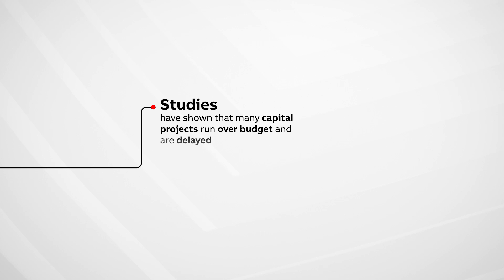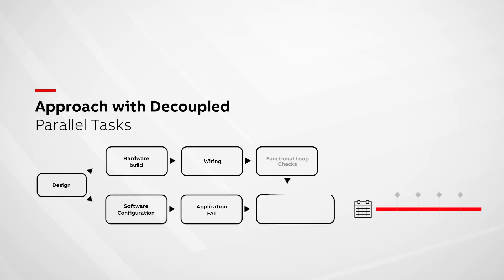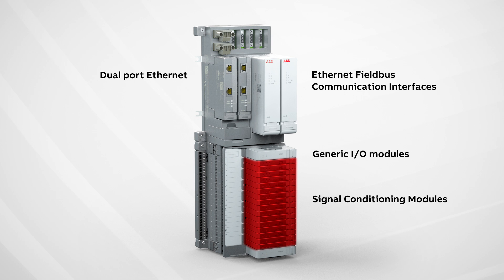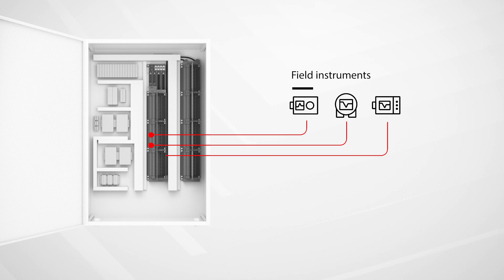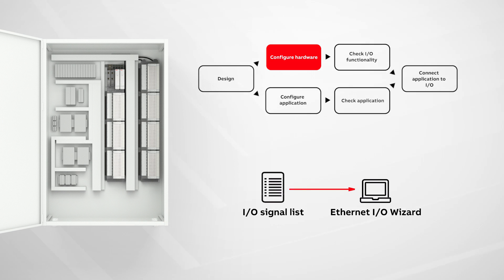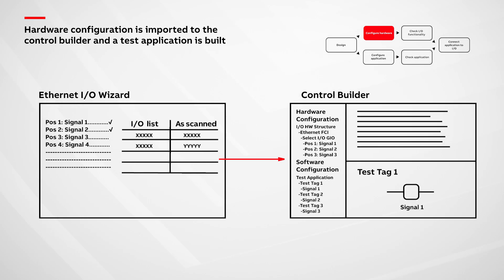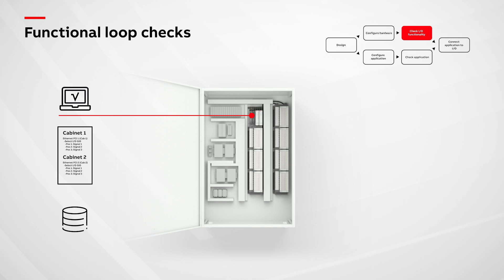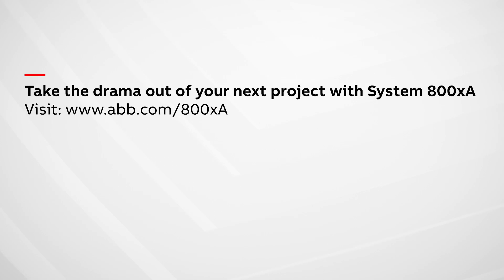ABB Ability System 800xA Select I/O and xStream Engineering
The Select I/O together with the innovative xStream Engineering tools helps decouple automation project tasks, minimize the impact of late changes and supports standardization of hardware and cabinets helping projects come on time and under budget.